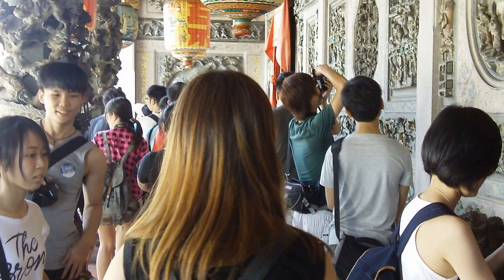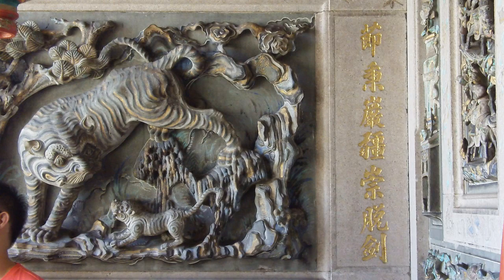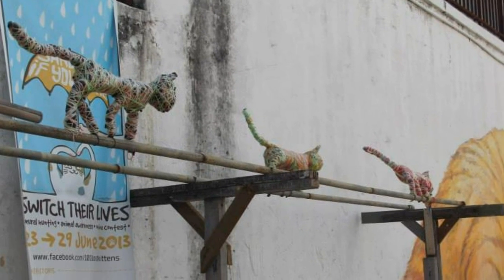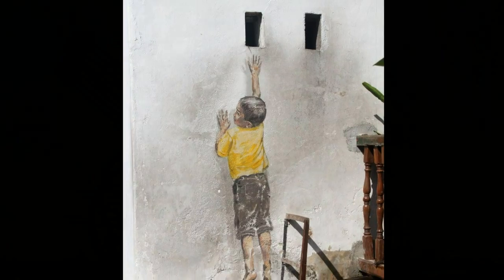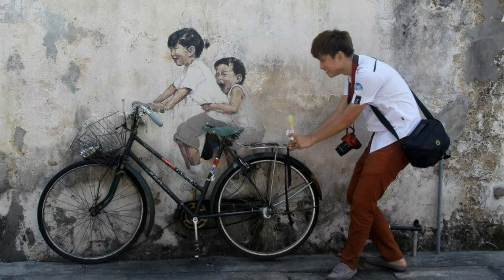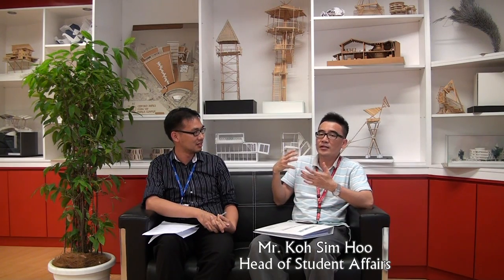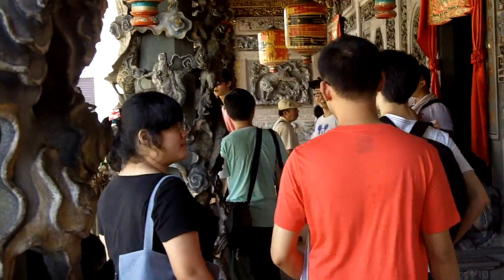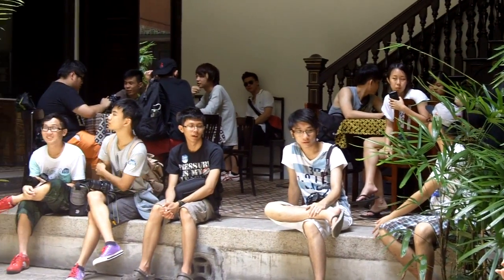Graphic Design Course: Penang Study Trip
ALFA College offers several study trips each year to enhance the student experience and widen their exposure.  Cultural study trips are a lot of fun and allow students to learn outside the design studio and lecture hall.

Penang has been a favorite site for design lecturers and students over the years.  It offers a rich cultural environment full of history and diversity.

ALFA lecturers, Mr. Tee and Mr. Koh discuss the benefits of the trip for their design students.

As one of the leading design colleges in Malaysia, ALFA International College offers its students and staff a unique environment in which to work and grow.

ALFA College offers specialized diploma programmes in:

* Architecture
* Interior Architecture
* Graphic Design
* Multimedia Design
* Early Childhood Education and
* Fashion Entrepreneurship

ALFA College brings the best of 'family' and personalized attention to the academic setting.

ALFA International College
CT-11 & CT-12, 11th Floor, Corporate Tower,
Subang Square, Jalan SS15/4G,
47500 Subang Jaya, Selangor
Malaysia.